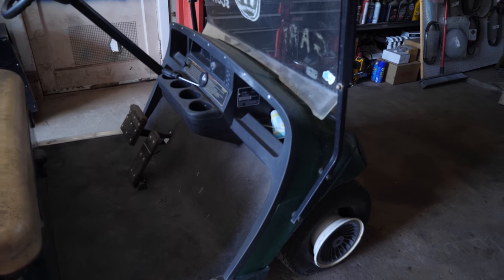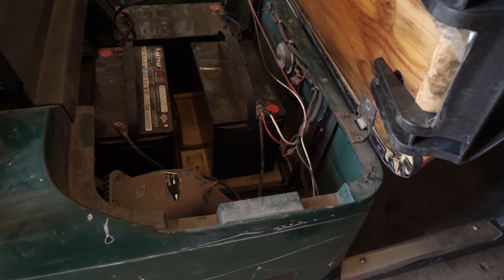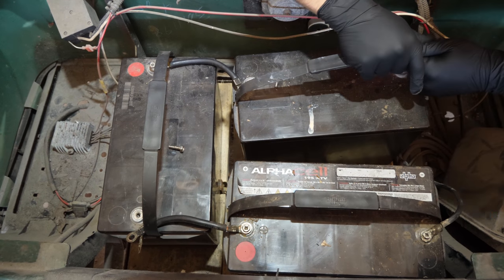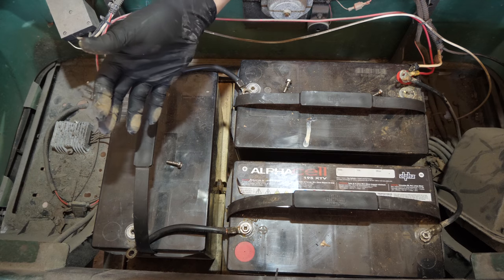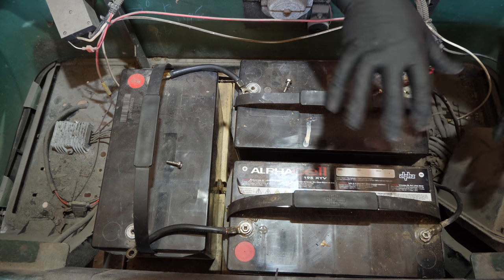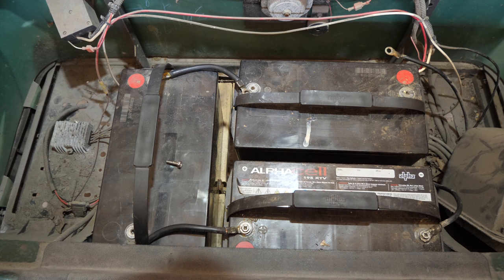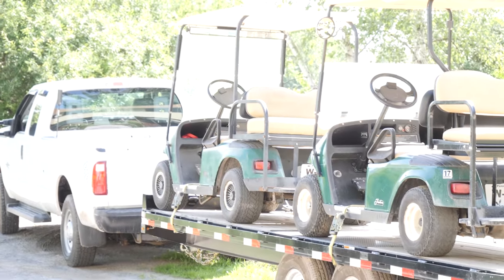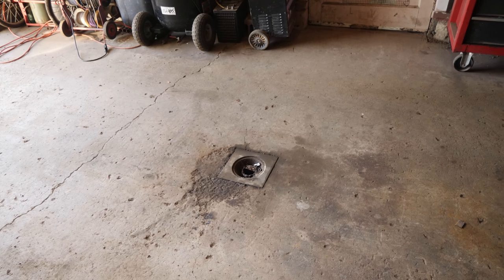1998 EZGO TXT, 36 Volt Electirc - AGM Batteries, Head Light Switch, Inflate Tire